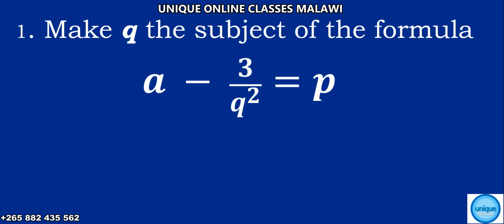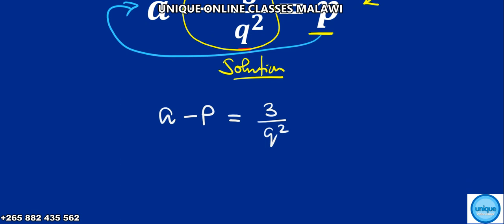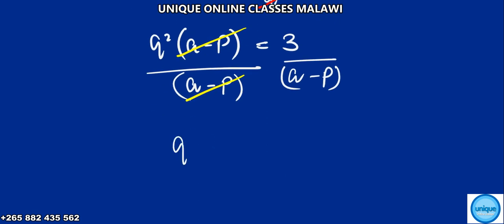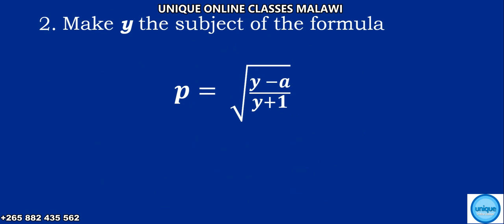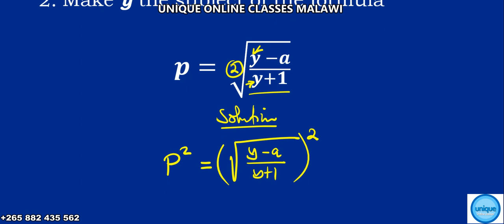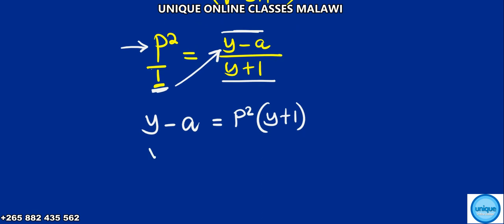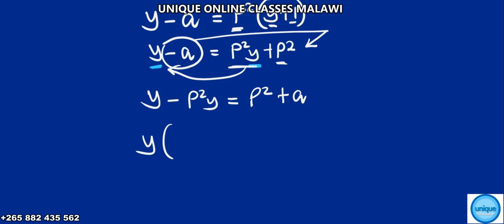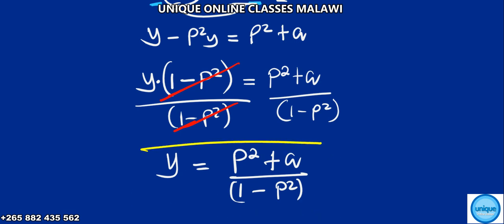Form 3 Maths - Changing subject of formula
the video provide a solution of how to change subject of the formula.